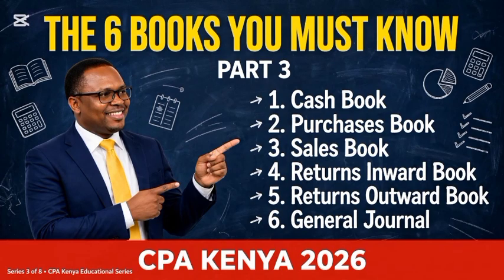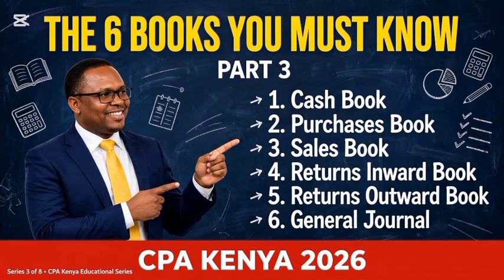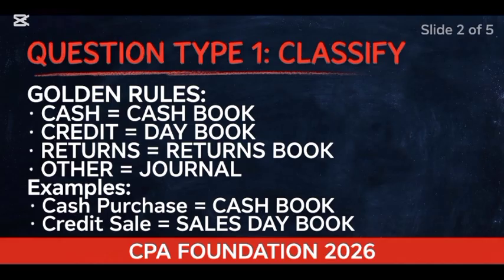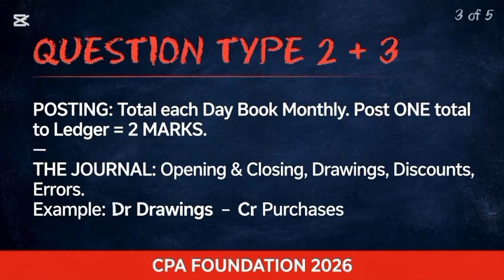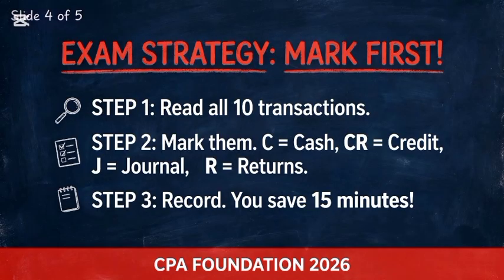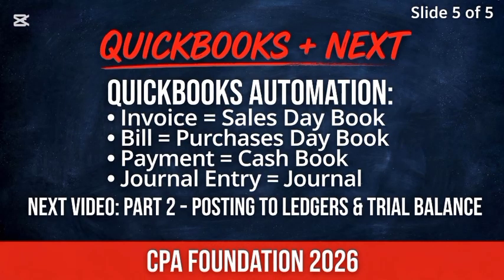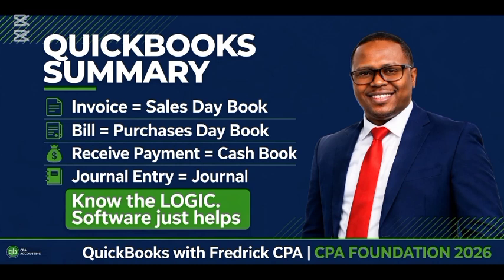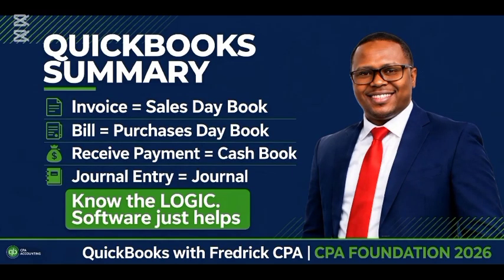Books of Prime Entry FINAL REVISION | 5 Books + Golden Rules + 3 Mistakes to Avoid | CPA 2026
Welcome to Part 8 - The FINAL REVISION of Books of Prime Entry.
This is CPA Foundation 2026 with Fredrick CPA.

In this video we wrap up the entire topic of Books of Prime Entry.
If you understand this, you are guaranteed 8 to 10 marks in your KASNEB exams.

WHAT WE COVER IN THIS FINAL VIDEO:
00:00 Quick Revision: The 5 Books of Prime Entry
00:45 The GOLDEN RULE for Classifying Transactions
01:30 3 COMMON MISTAKES That Make Students Fail
02:15 QuickBooks Summary: Invoice, Bill, Payment, Journal
03:00 FINAL EXAM TIP: The MARK FIRST Strategy to Save 15 Minutes
03:45 Your Challenge + What's Next

KEY POINTS TO REMEMBER:
The 5 Books: Cash Book, Sales Day Book, Purchases Day Book, Returns, Journal
Golden Rule: Cash to Cash Book, Credit to Day Book, Other to Journal
Common Mistakes:
1. Recording Credit Sales in Cash Book
2. Forgetting to Total Day Books
3. Mixing Discounts in Cash Book

QUICKBOOKS LINK:
Invoice = Sales Day Book
Bill = Purchases Day Book
Receive Payment = Cash Book
Journal Entry = Journal
Remember: Know the LOGIC first. Software just helps.

EXAM STRATEGY: MARK FIRST
Before writing, mark each transaction: C=Cash, CR=Credit, J=Journal, R=Returns.
This saves you 15 minutes in the exam.

YOUR CHALLENGE:
Comment "I AM READY FOR CPA" below.
Then go do 2 Past Papers on Books of Prime Entry today.

NEXT VIDEO: PART 9 - LEDGERS & TRIAL BALANCE
That is where most students lose marks. Don't miss it.

ABOUT THIS CHANNEL:
QuickBooks with Fredrick CPA helps CPA Foundation students pass Financial Accounting with simple explanations, examples, and exam strategies.

Practice questions are in the community tab.